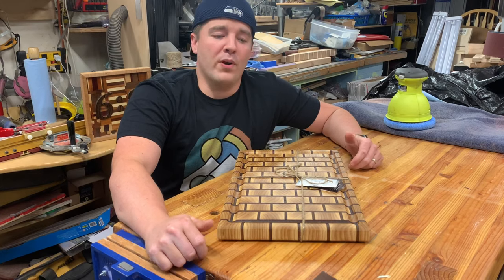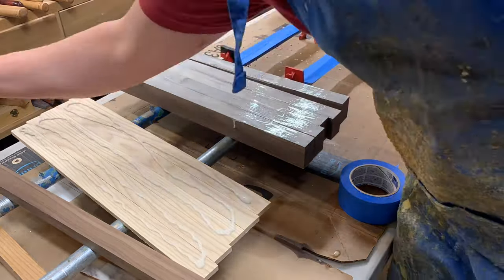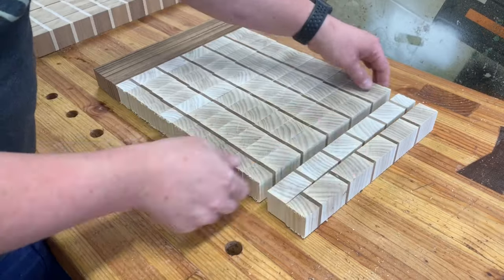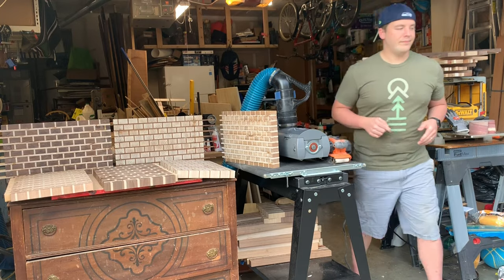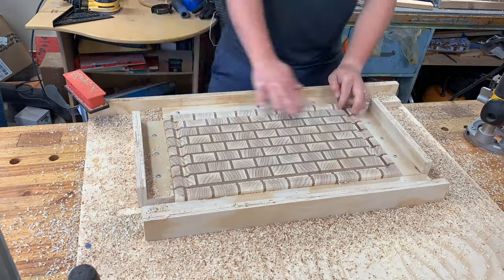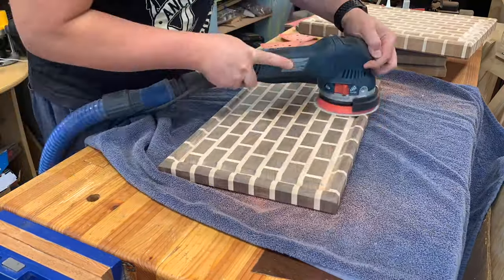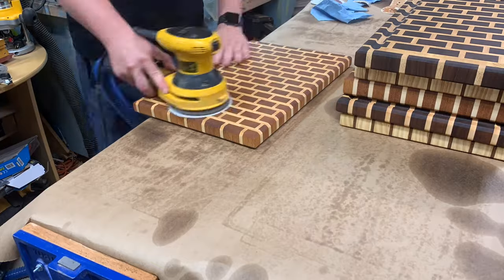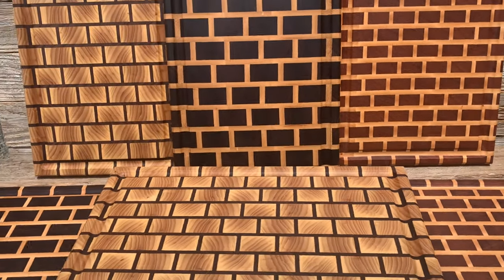How to Make an End Grain Cutting Board: Brick Pattern & End Grain Flattening Tips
Tips and steps for making an end grain, brick pattern cutting board.

—⏱Timestamps⏱—
00:00 How to Make a Brick Cutting Board
0:51 Cutting Wood Strips
01:30 Glue Up Tips
02:16 End Grain “Mortar” Strips
02:58 Second Glue Up
04:12 End Grain Flattening
05:50 Edge Profiles
06:05 Juice Groove Jig
07:21 Sanding Tips
08:10 Raising the Grain
08:28 Oiling Board
09:05 Final Sanding
09:38 Waxing
10:45 Final Thoughts

For more on the math with how much wood etc., check out this video

Table Saw
Orbital Sander
Juice Groove Bit
Mineral Oil
Board Wax
Wood Glue